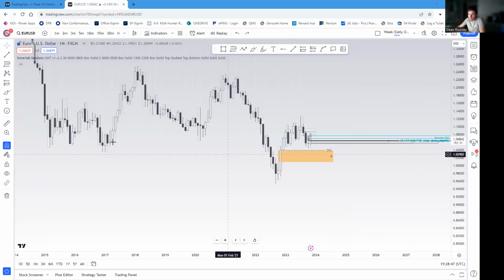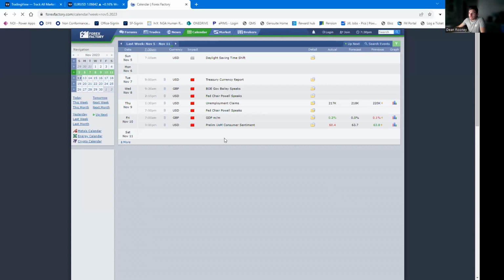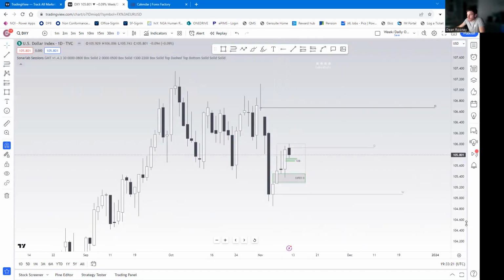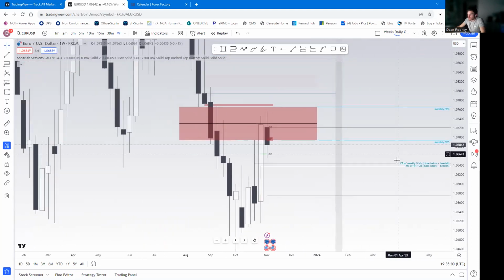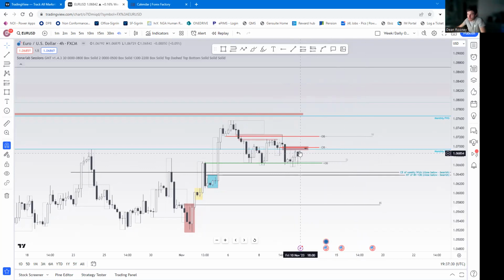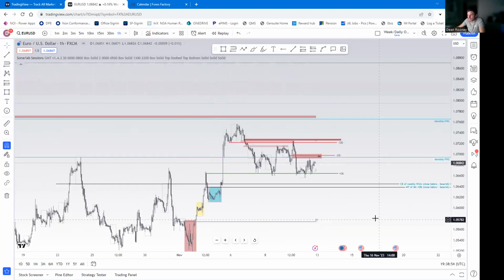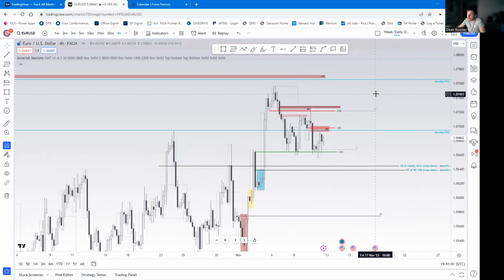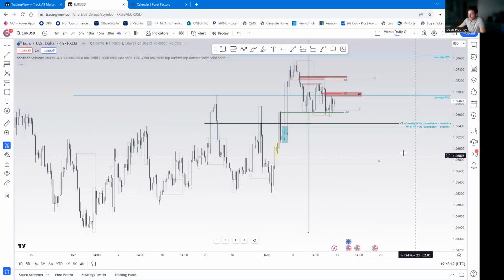Weekly outlook (WC 12/11/23) on DXY and EU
Couple of scenarios i am looking at for the week.  we are in a difficult spot and will wait to see what the market shows at the start of the week.